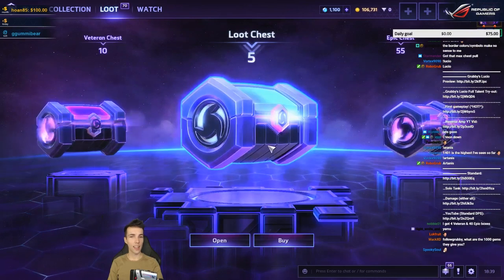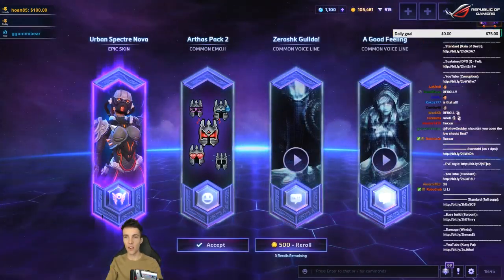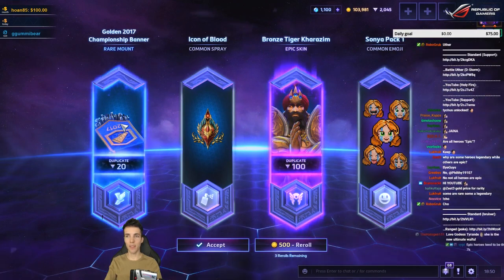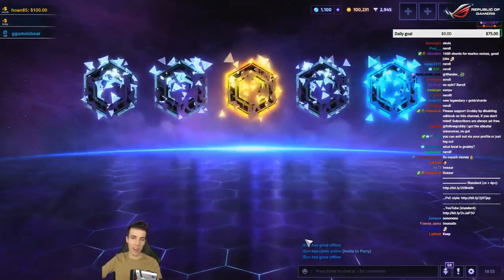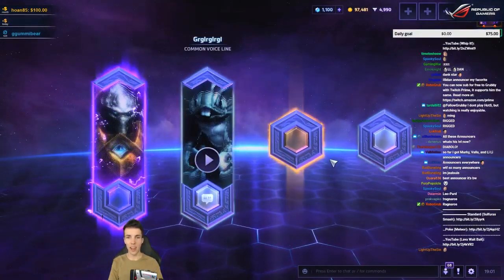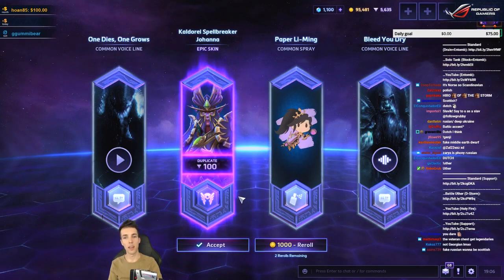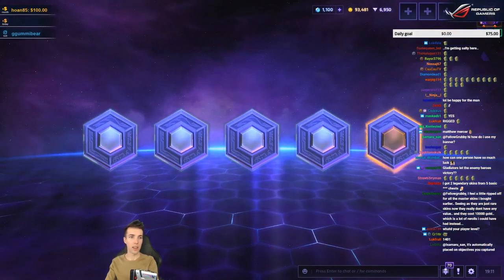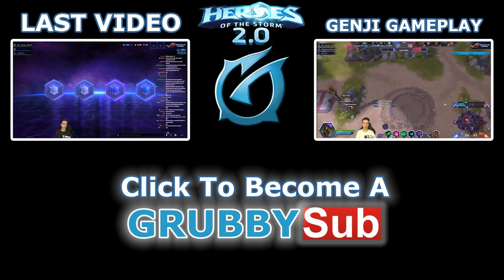Grubby | Heroes of the Storm 2.0 - Opening All 70 Loot Chests! (Main - Europe Server)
Heroes of the Storm 2.0 is live on EU!  Watch as I open up all 70 of my Loot Chests.  It's LOOTicrous!  (Streamed Live on Twitch 26-April-2017)